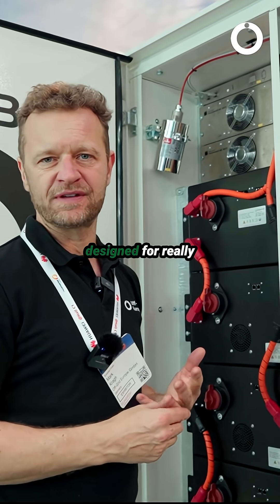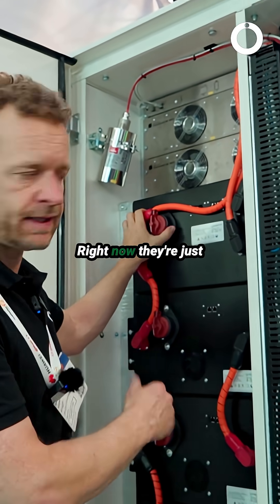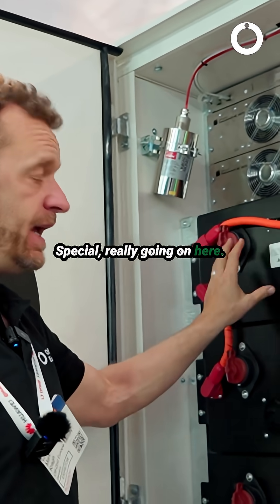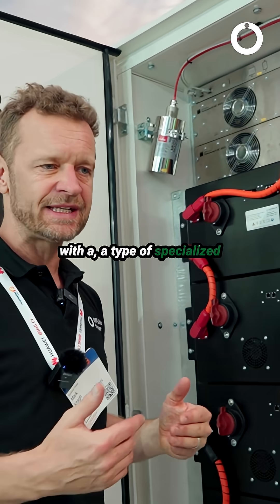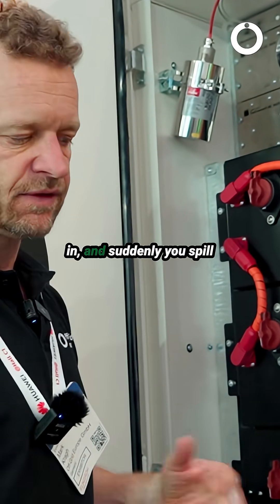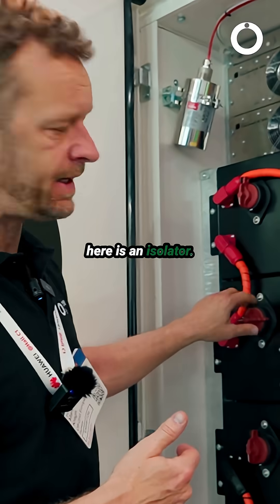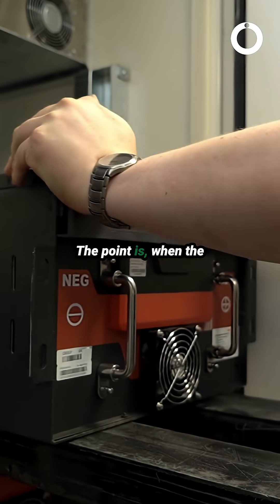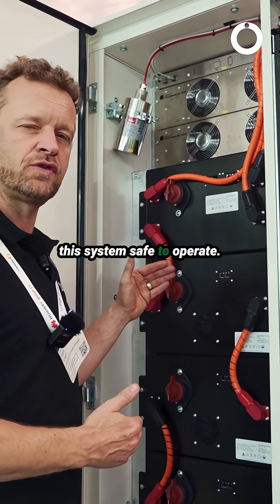The Ultimate Off-Grid Power Solution: Inside the Ohms Box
Ohms Box Walkthrough

Ever wondered what’s inside the innovative Ohms Box? Mark introduces this flagship product, which consolidates years of experience into a resilient, repairable, and hackable system designed for challenging environments.

Built for remote, dusty, and unstable locations, like rural electrification, mining sites, or off-grid communities, the Ohms Box offers an easy-to-maintain solution that’s ready to tackle tough conditions.

🔹 Seamless grid transfer & backup power
🔹 High-capacity inverters delivering up to 300 kW for half a second
🔹 Air-cooled, dust-proof design for long-term durability
🔹 Simple cabling & modular components for quick repairs
🔹 Integrated PV up to 150 kW, with generator & battery options

Made with local manufacturing in mind, the Ohms Box is designed to empower communities worldwide.

*Mark can’t say Trumpf—YouTube thinks he’s running for office*

▬▬ Follow us ▬▬▬▬

▬▬ Music ▬▬▬▬

▬▬ Hashtags ▬▬▬▬